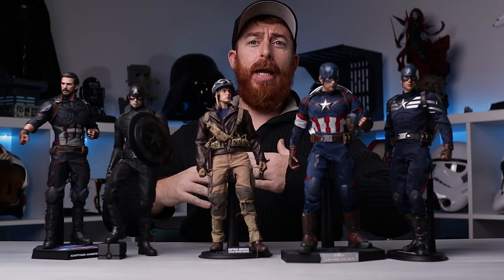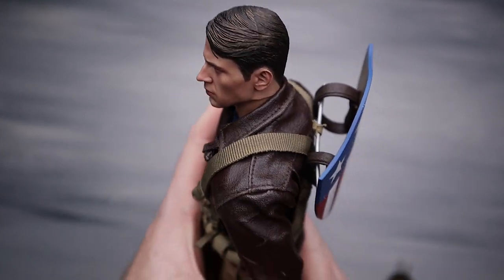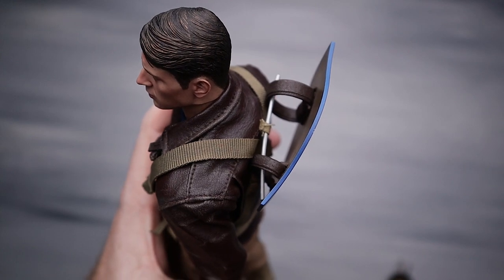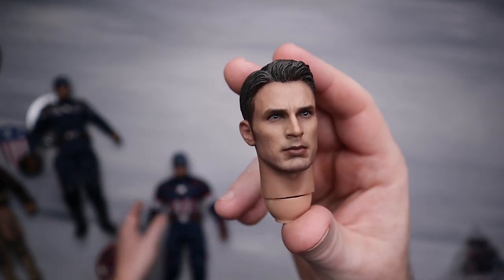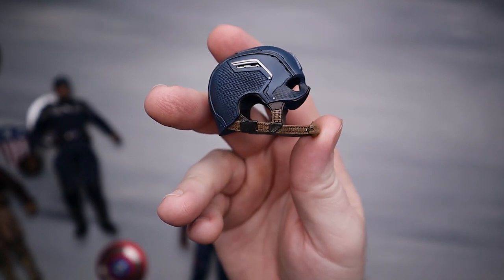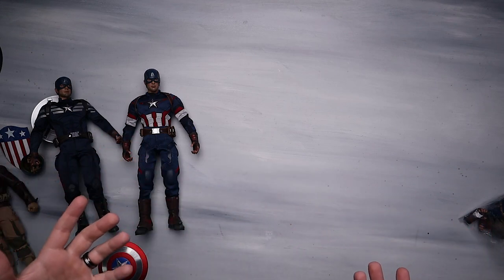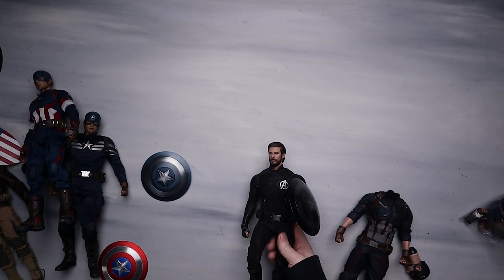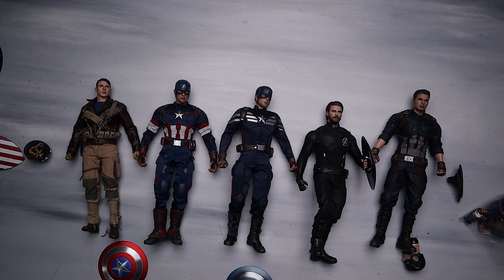Hot Toys Captain America Figure Comparison